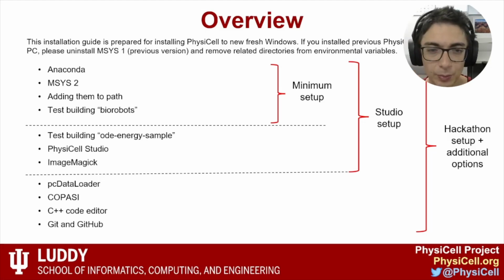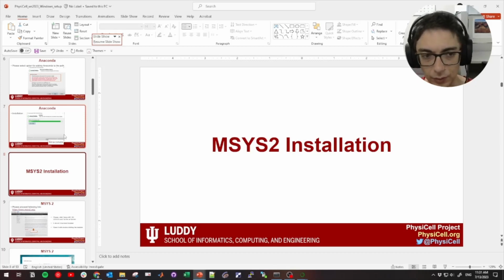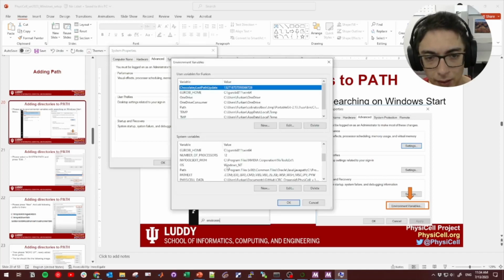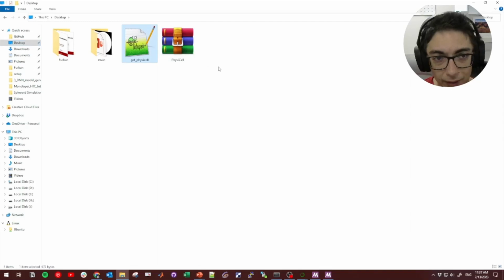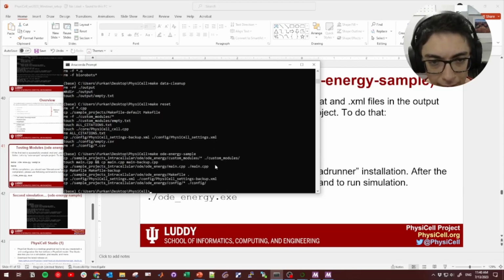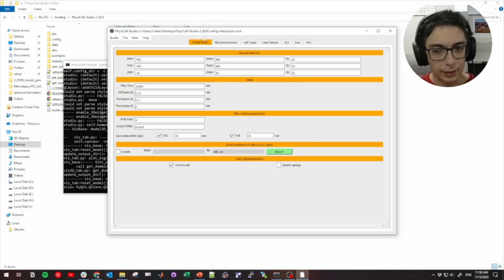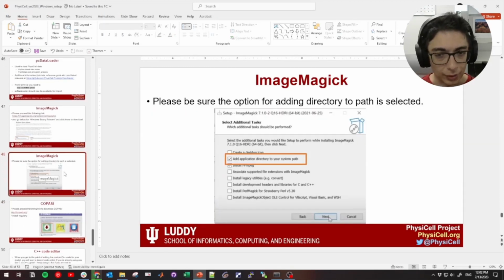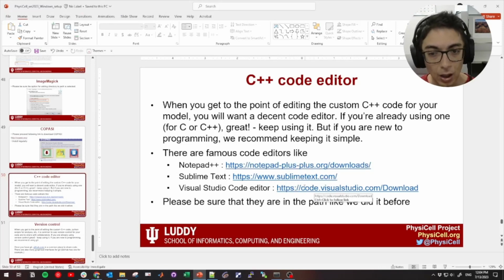Windows PhysiCell ecosystem install guide July 2023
This tutorial will help Windows users prepare for modeling in PhysiCell (version 1.12.0 or later), including key steps to prepare for intracellular modeling with SBML or PhysiBoSS.

Author: Furkan Kurtoglu
PhysiCell Version: 1.12.0